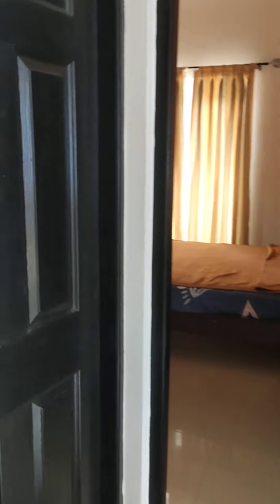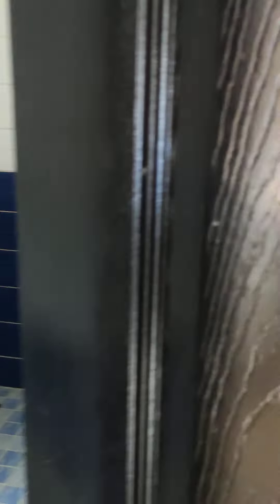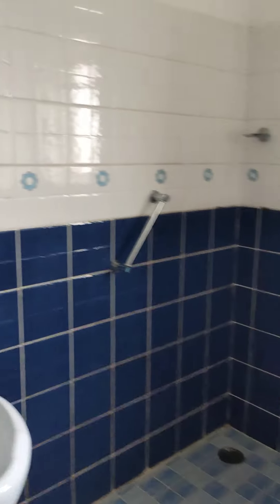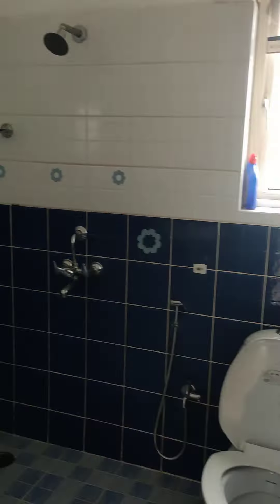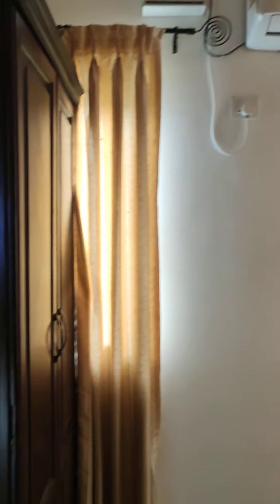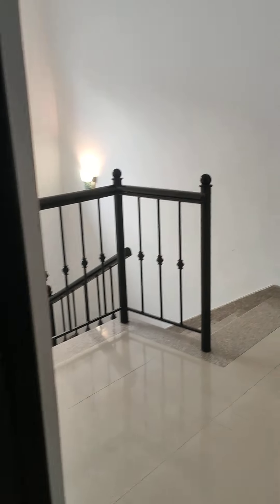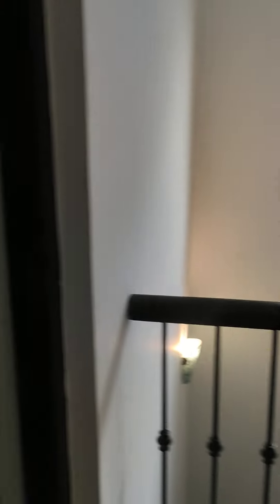Villa for sale in Calangute!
Villa for sale in Calangute | priced at rs. 2.20 cr | The property is located in north goa, in the village of Calangute near calangute church,built up of  165 sqmt consisting of 3 bedrooms, 2 balconies, 2 bathroom. The property is fully furnished, has ceramic flooring, has a north facing entrance, the society is formed, compounded with a compound wall,enjoys a 24 hrs water supply, has a garden within its premises, with no elevators, has a stilt parking arrangement, has a functional gymnasium,Swimming pool and Security. The above property is being sold by the first owner, where the original chains of documents are in their possesion. Excellent investment opportunity for a long term capital investment. Please feel free to contact us during working hours, our executives will be more than happy to guide you in this confusing real estate market and get you the best deal possible. We would give this property a 4 star rating *brokerage at 2% + 18% gst on total sale value applicable, * prices subject to negotiations *kindly refer to our disclaimer and privacy policy on our website, * all information mentioned above are direct representation made from the owners of property, kindly carry out a title check before any acquisition.